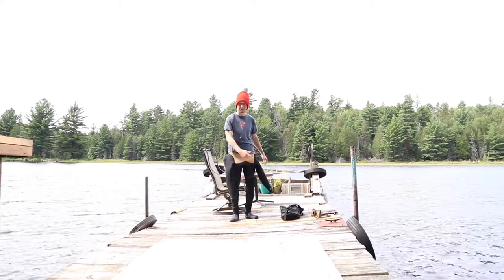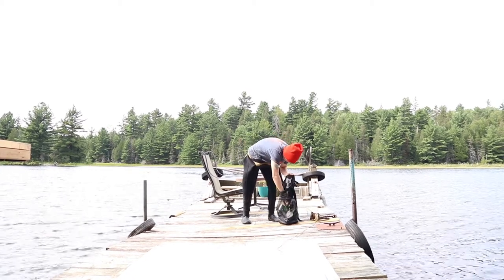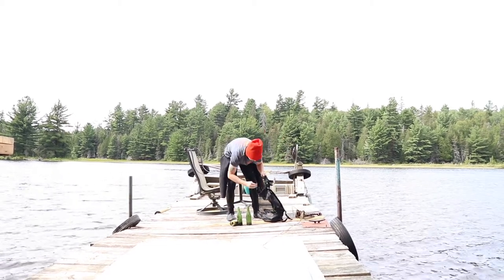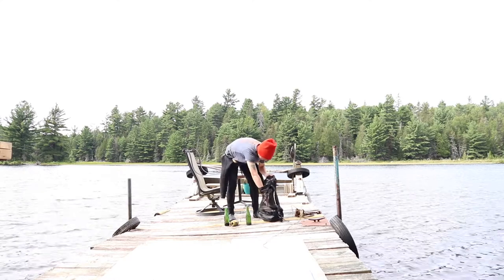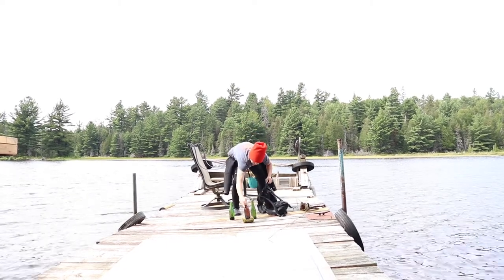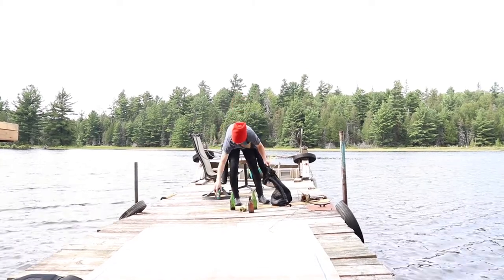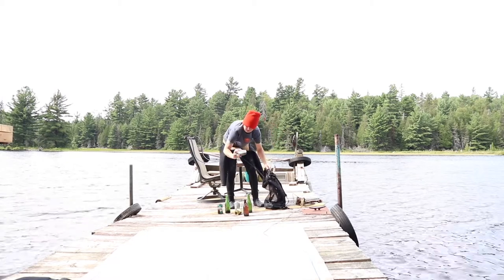Scuba diving in Northern Ontario...Found an anchor, fishing tackle, and old bottles!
In this video we had the opportunity to clean up the lake bottom and find some neatness, as well as see some fish, while scuba diving in Northern Ontario.  For short clips and neat pics check out @planet_neat on Instagram.  I hope you enjoy the video!